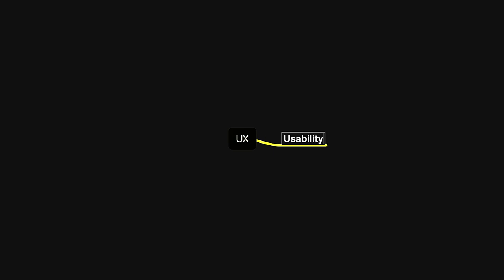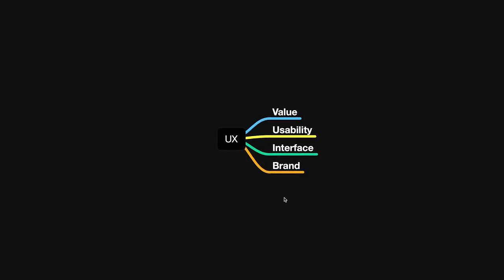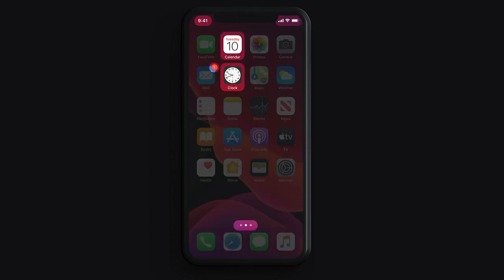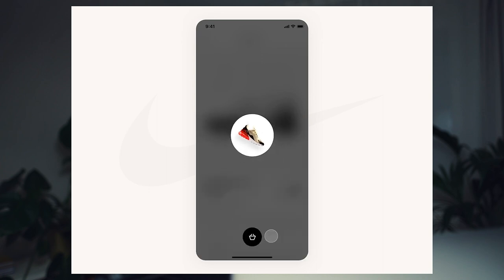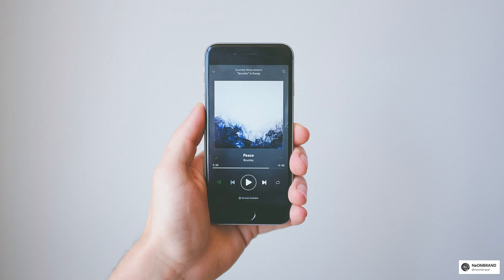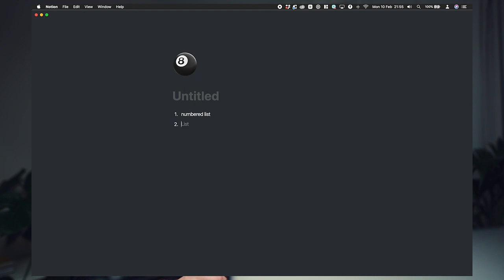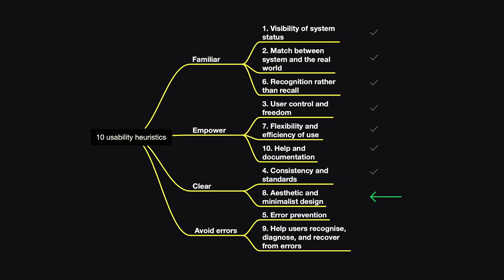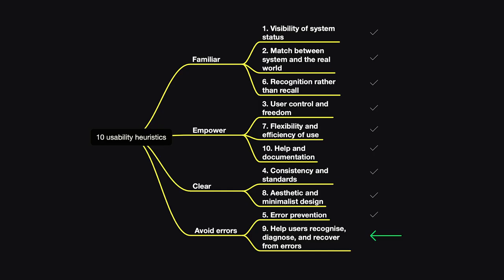10 Usability Heuristics - explained with examples | MastermindProduct™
I talk about 10 Usability Heuristics by Jakob Nielsen, show examples - commonly used products like Google apps, Figma, Notion, iOS etc. Also, how usability relates to user experience and its broader sense.